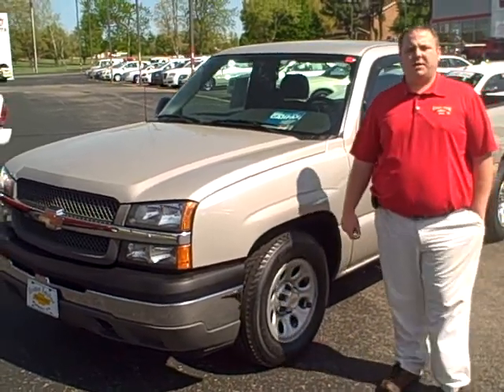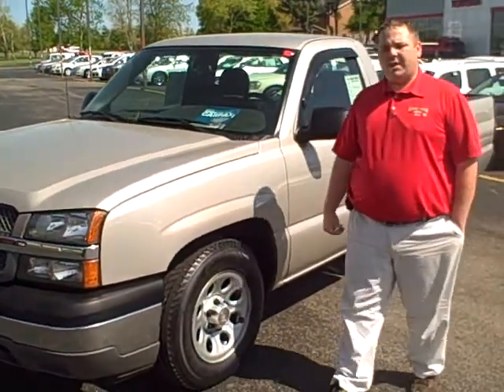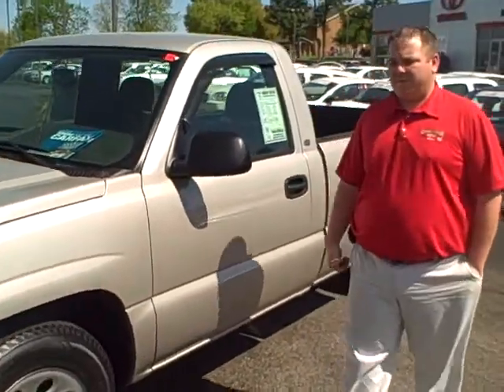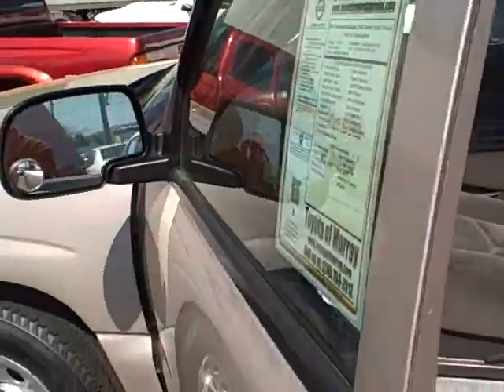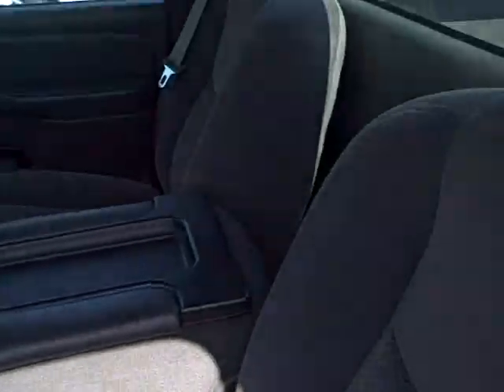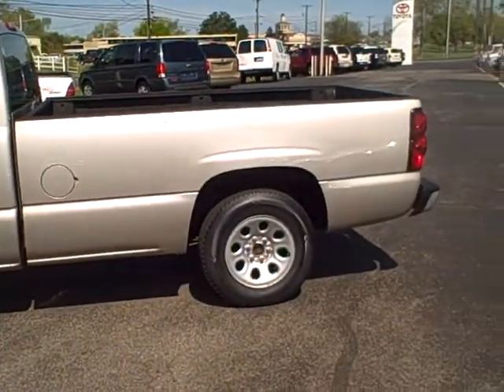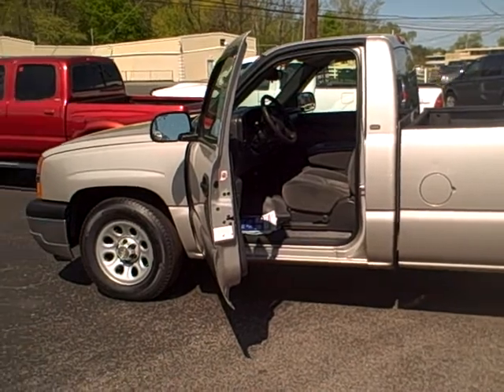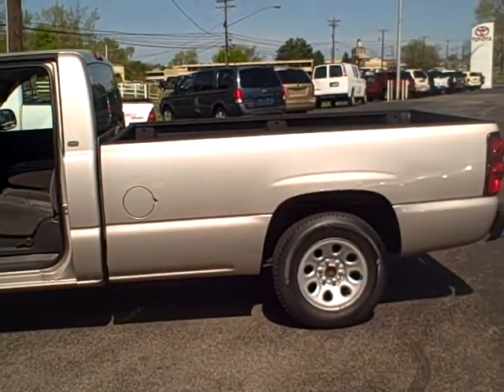2005 Chevy Silverado Work Truck Silver #68078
This is a silver 2005 Chevy Silverado Work Truck with 120K miles on it. Wesley Bear of Dover, Tennessee, was the previous owner of this great looking work truck. Now it can be yours!! You can also visit us at dwaintaylorchevrolet.com and toyotaofmurray.com